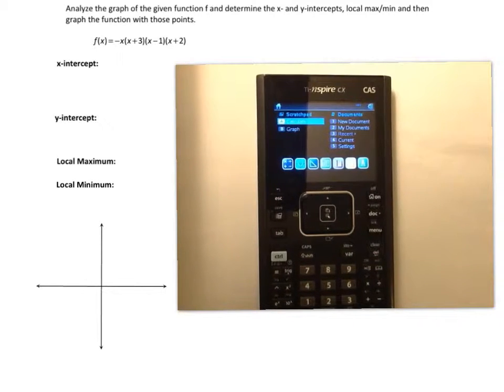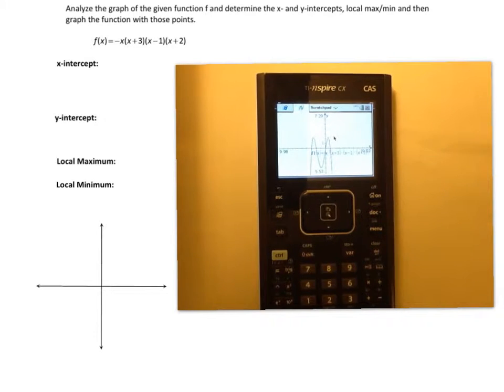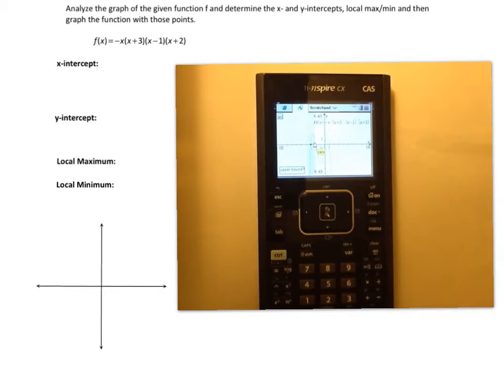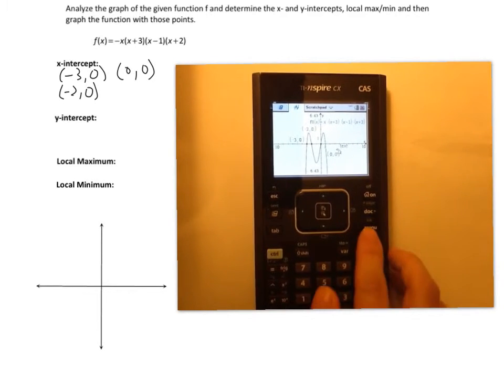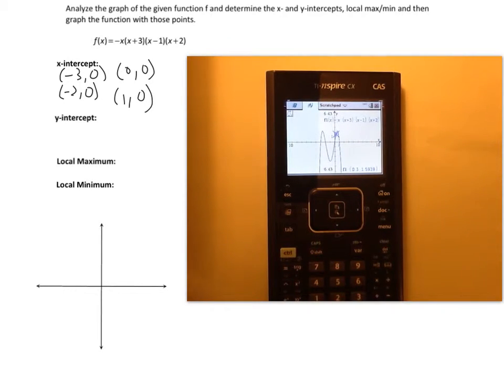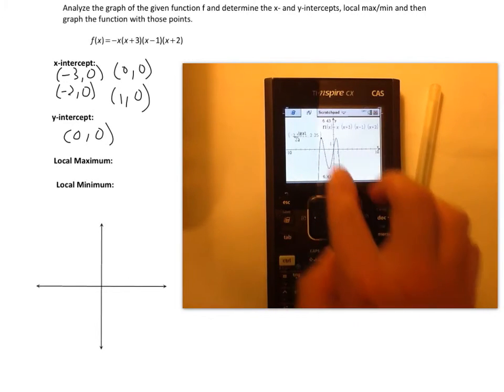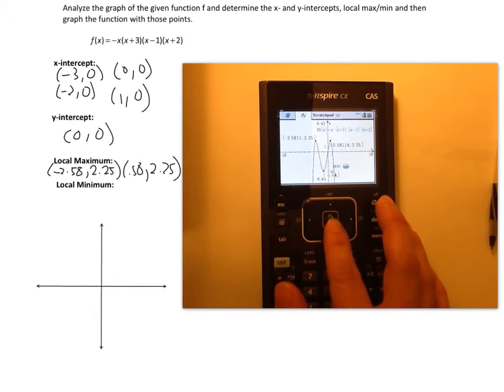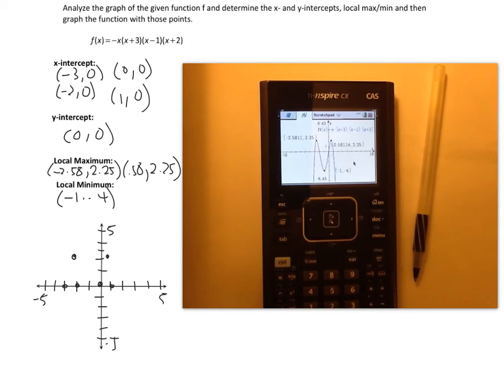Analyzing Graphs with the TI Nspire